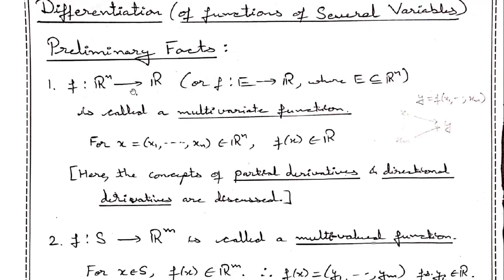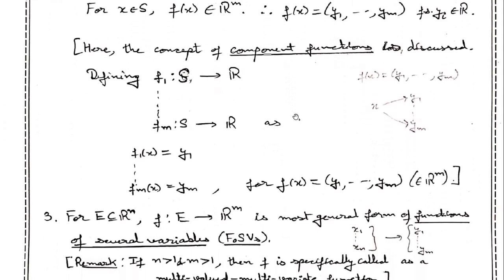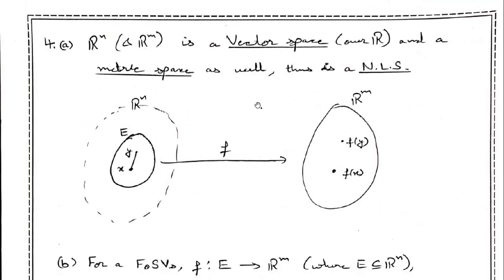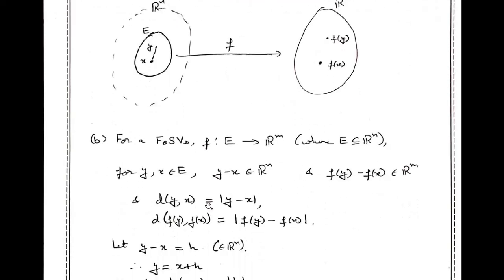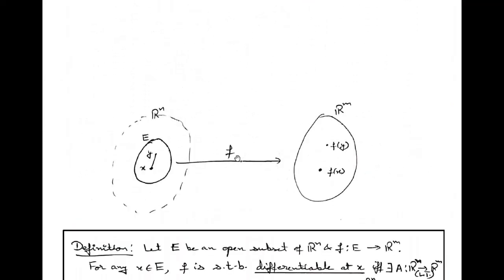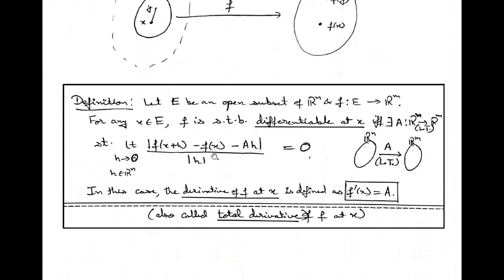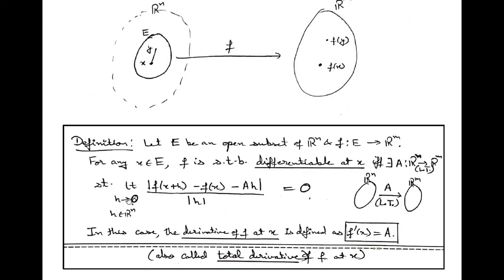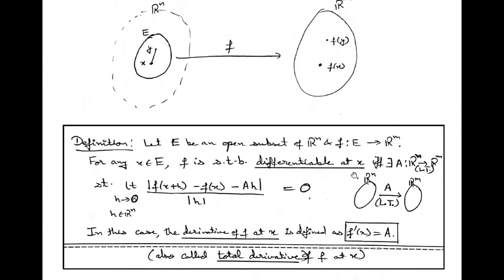Differentiation of a Function of Several Variables | Definition & Preliminary Facts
Topic 9.11 of the book Principles of Mathematical Analysis by Walter Rudin.

Real Analysis - II for M.Sc. Mathematics II Semester - Pondicherry University.

The videos recommended particularly as a prerequisite are: Norm of a Linear Transformation on Euclidean Spaces
and
Norm of a Linear Transformation on Euclidean Spaces - Continued